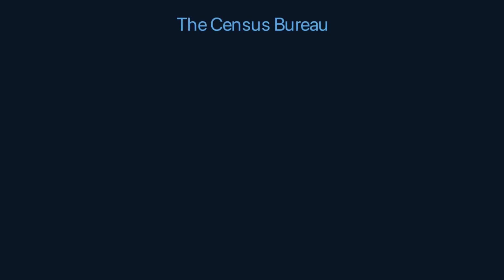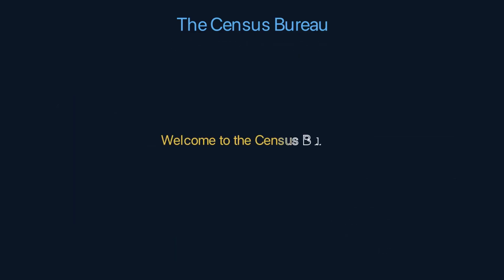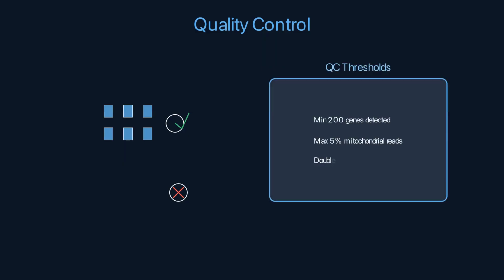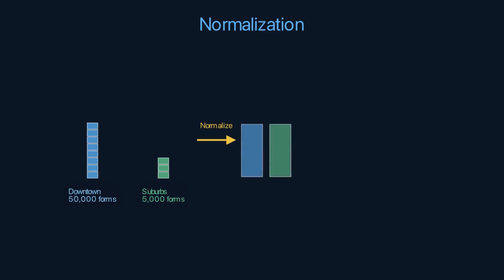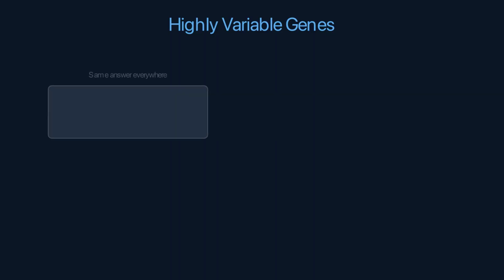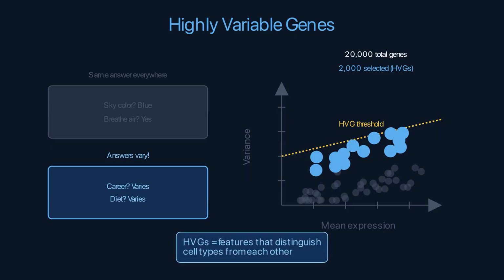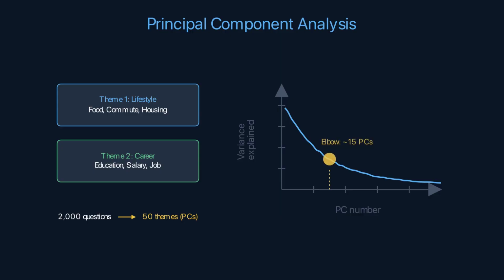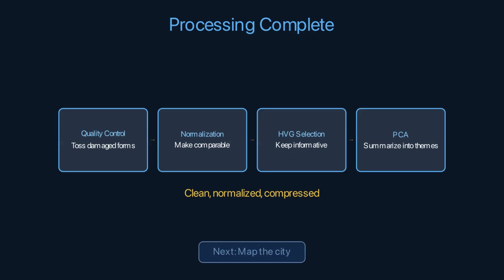scRNA-seq Pipeline Part 1: QC, Normalization, HVGs & PCA | Census Bureau Analogy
Ten million survey forms arrive at the census bureau. Each form is one cell. Twenty thousand questions are genes. Your job: process, filter, and summarize.

📋 QC — toss illegible forms (low gene count, high mito%, empty droplets)
📏 Normalization — adjust for neighborhood size (sequencing depth). SCTransform.
📊 HVG selection — find the 2,000 questions where answers actually vary
📐 PCA — summarize 20,000 questions into 50 key themes

The standard Seurat/Scanpy preprocessing workflow, animated.